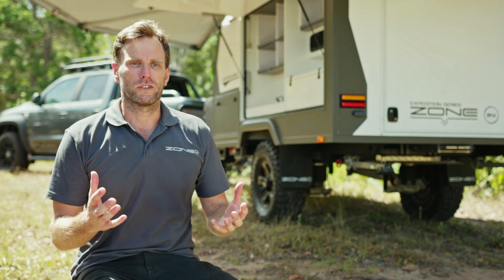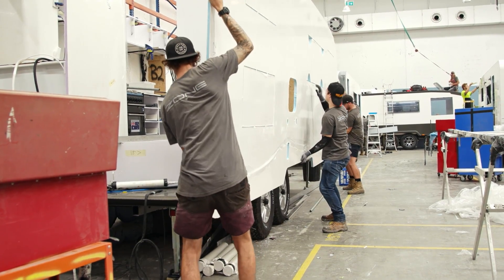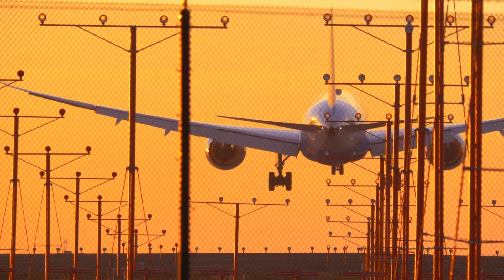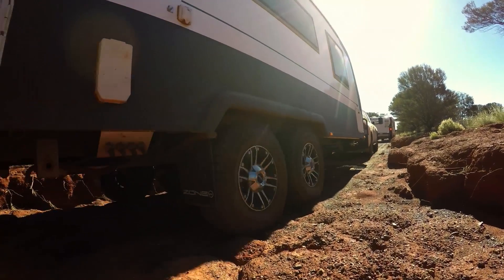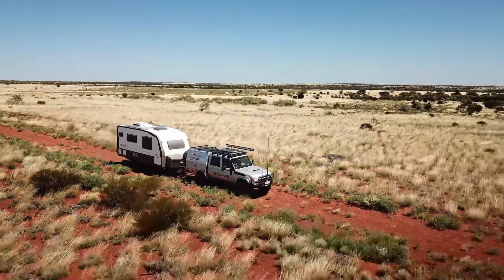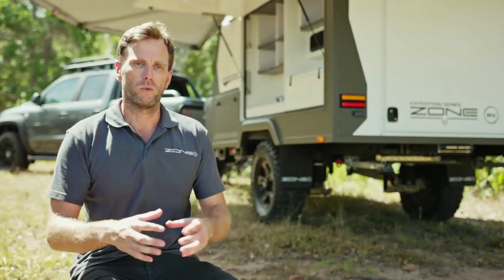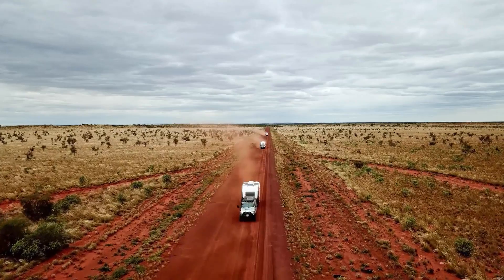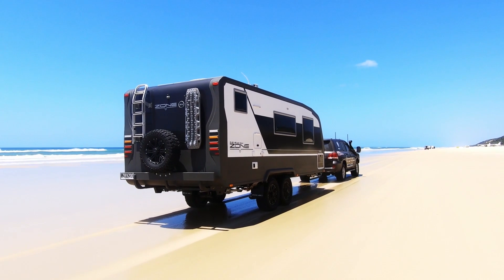Zone RV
With a pedigree background in building high end off-shore sailing boats the Zone RV team identified an opportunity in caravan manufacturing and set about disrupting the industry with high quality, timberless vans. Now Zone RV delivers award winning, well built, strong, light, full sized vans and camper trailers to the Australian market with leading edge innovation, design and technology. Zone RV, a zone of it’s own!

Please Note: Van shown in the video may be a superseded model. Design, features and components may have changed on current van models.